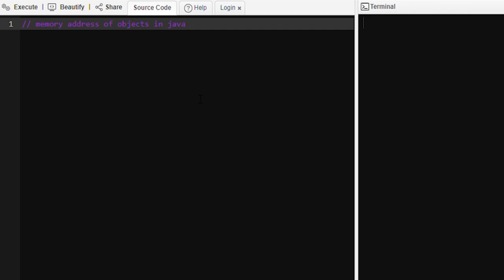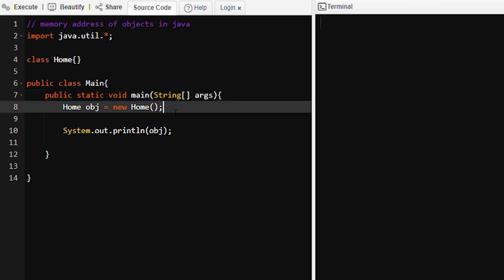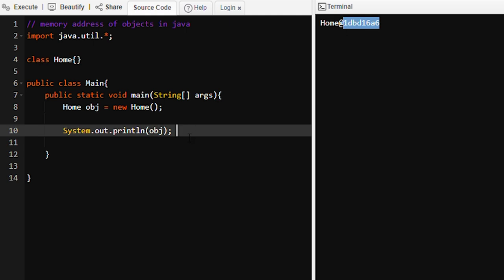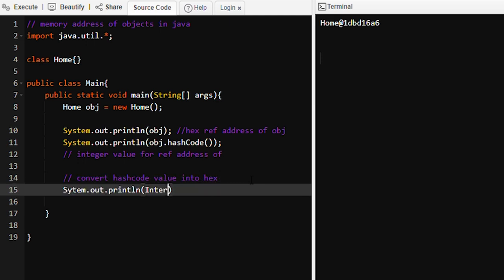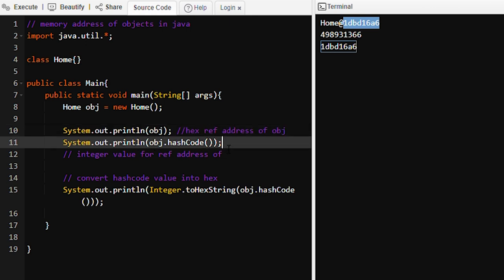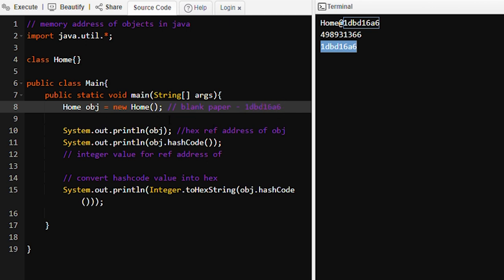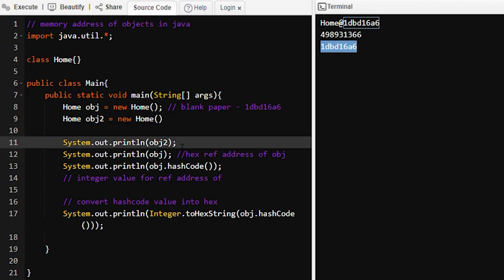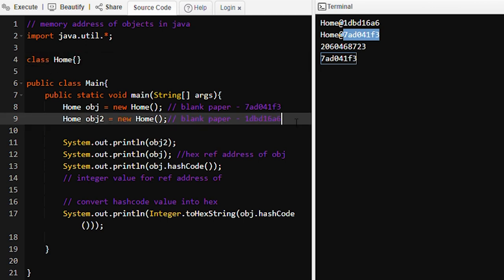Memory Address of Object in Java